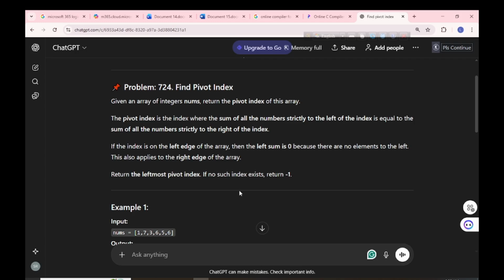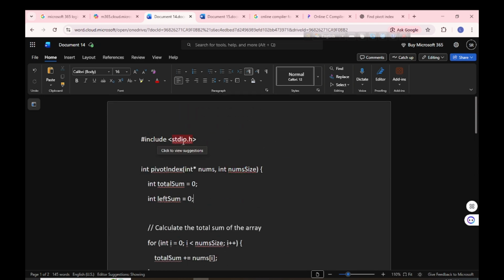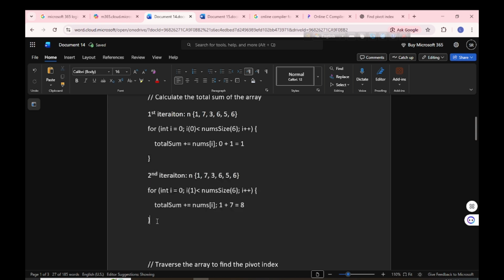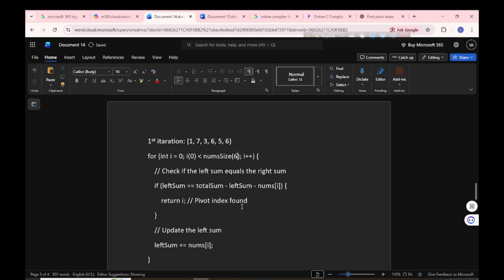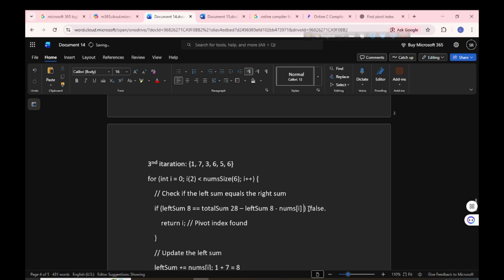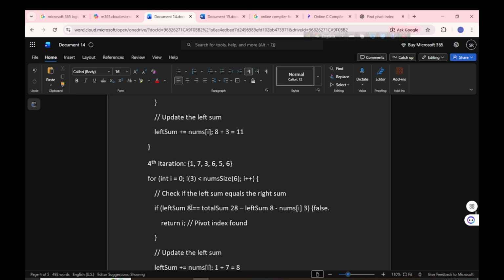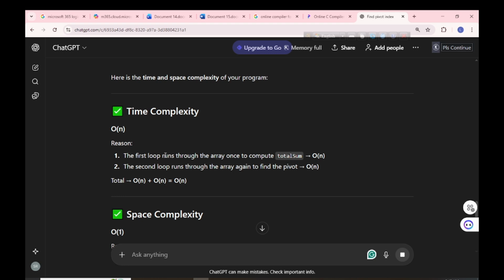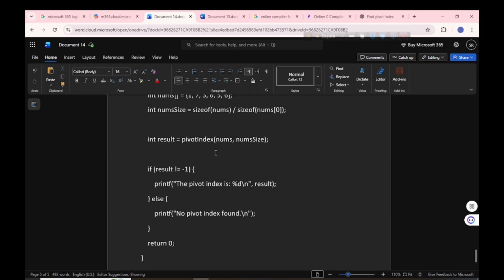10. Find pivot index (leetcode - 724) - Prefix sum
In this video, we solve LeetCode 724 – Find Pivot Index using the Prefix Sum technique.
The pivot index is the position where the sum of the numbers on the left is equal to the sum of the numbers on the right.

This tutorial explains:
✔ What is a Pivot Index?
✔ How Prefix Sum helps us solve it efficiently

This video is perfect for beginners learning DSA, arrays, prefix sums, and interview problem-solving.

If you want to strengthen your coding skills for interviews, this problem is a must-learn!

📌 LeetCode Problem: Find Pivot Index
📌 Difficulty: Easy
📌 Topic: Arrays, Prefix Sum